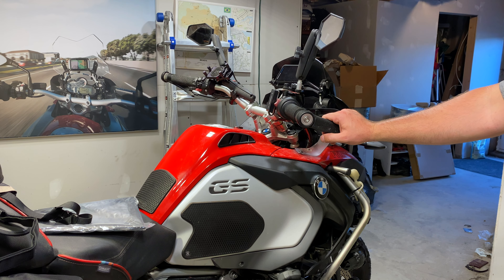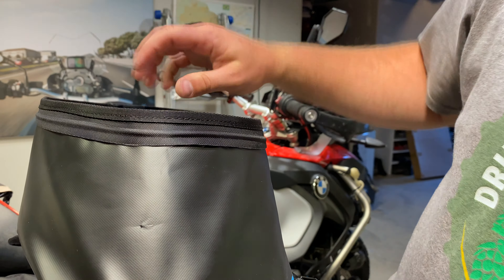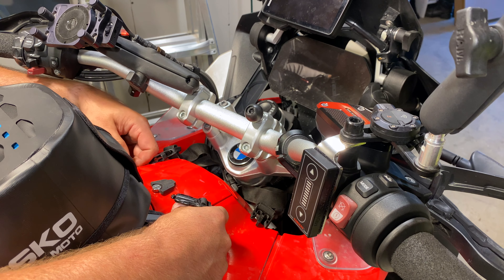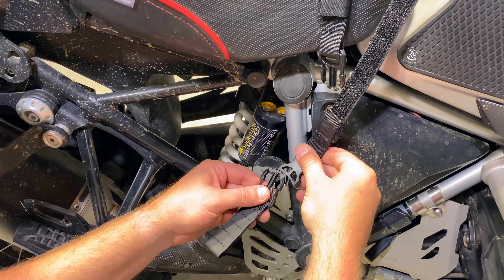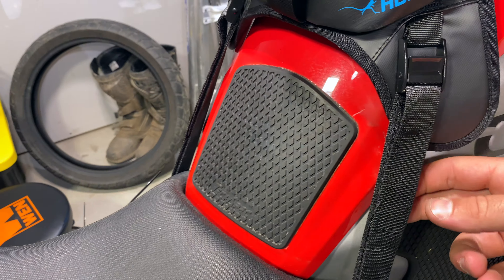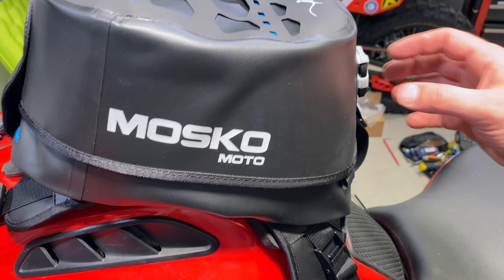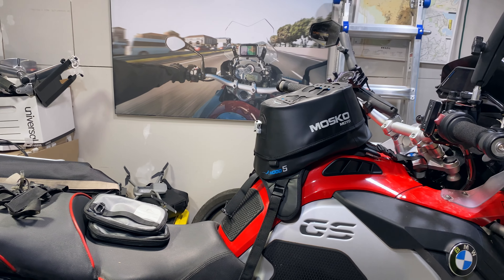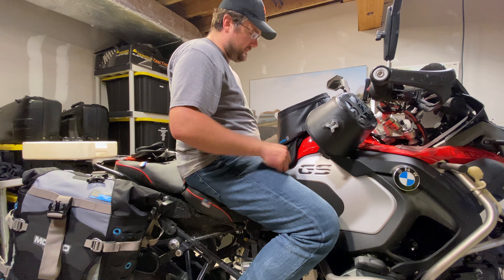Unboxing/Install: Mosko Moto Hood 5 Tank Bag - R1200GS Adventure